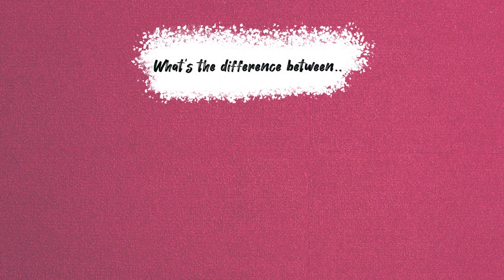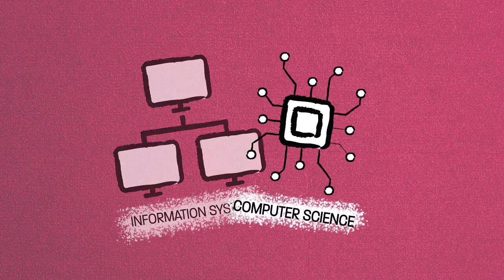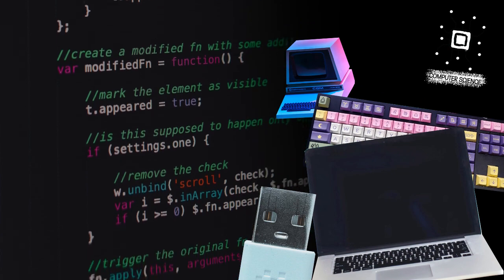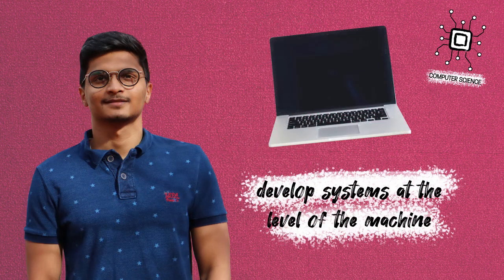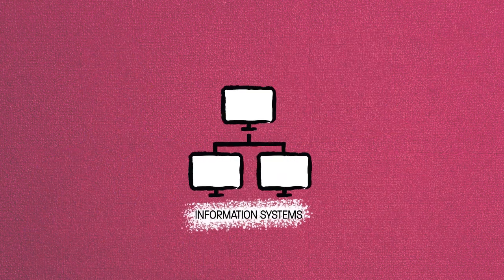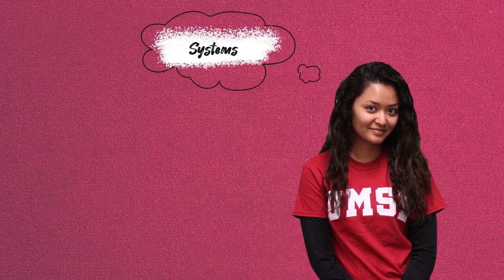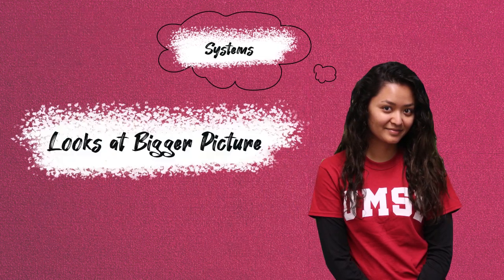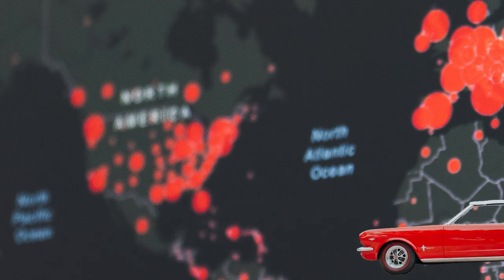What's the Difference Between Computer Science and Information Systems & Technology?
Ever wonder what the difference is between Computer Science and Information Systems & Technology?  Dr. Dinesh Mirchandani, Chair of Information Systems and Technology at the University of Missouri-St. Louis explains!